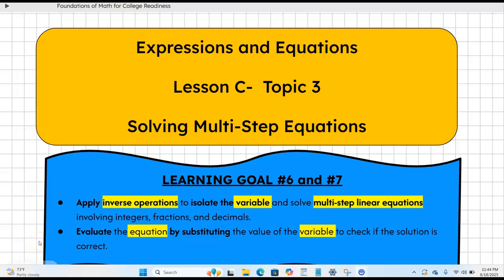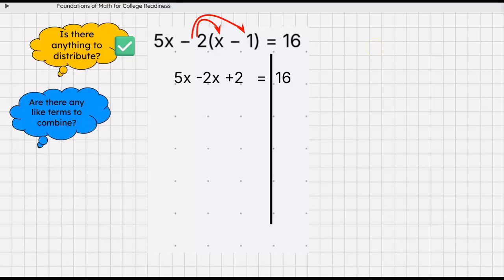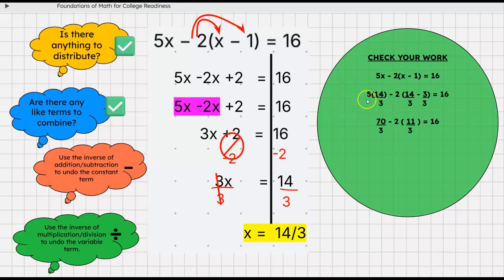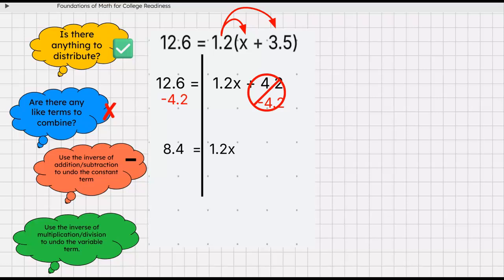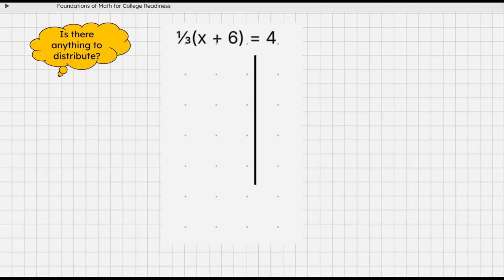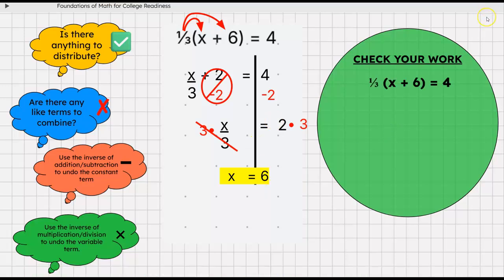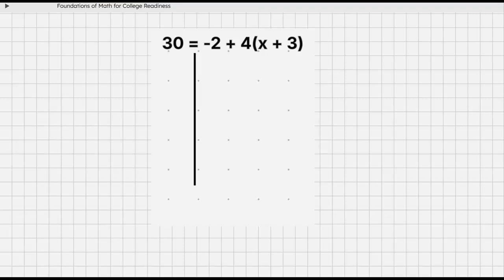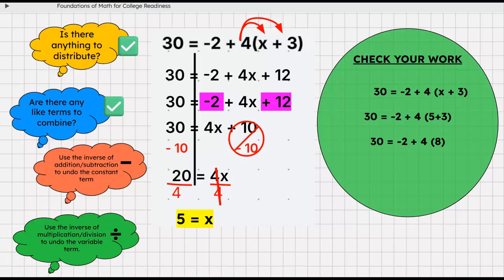Video 8- Lesson C: Multistep Equations